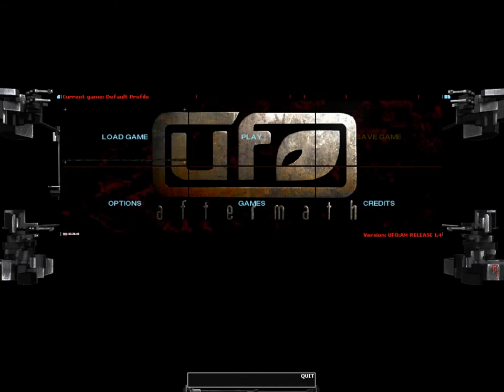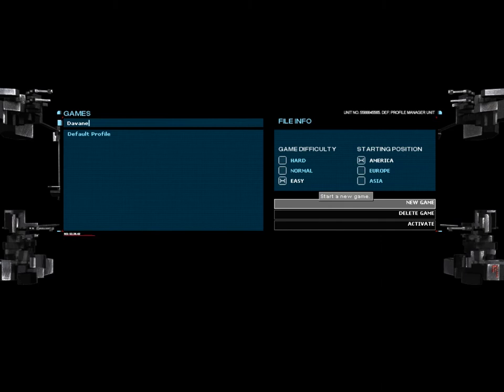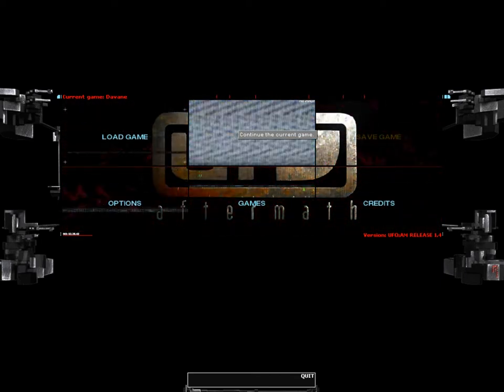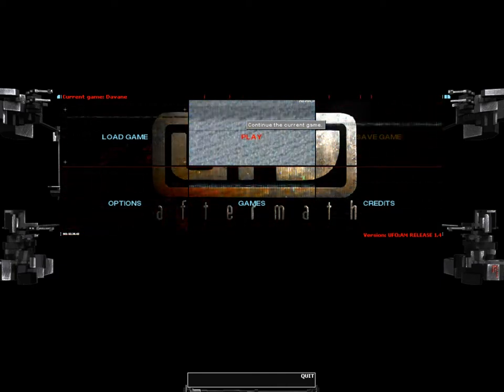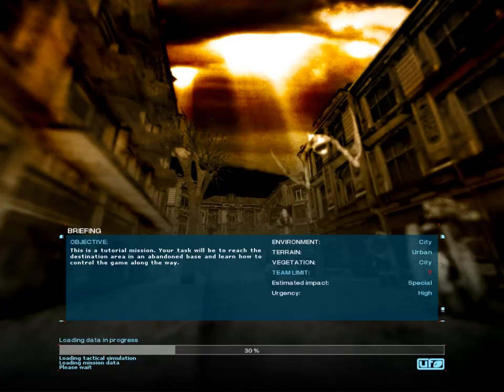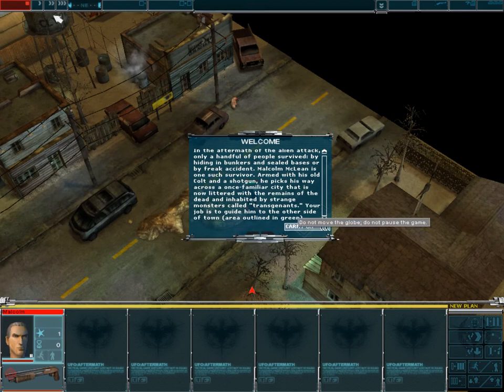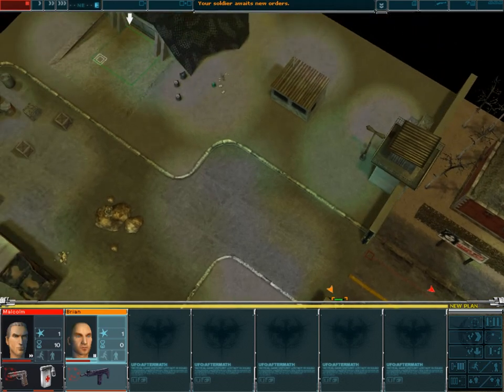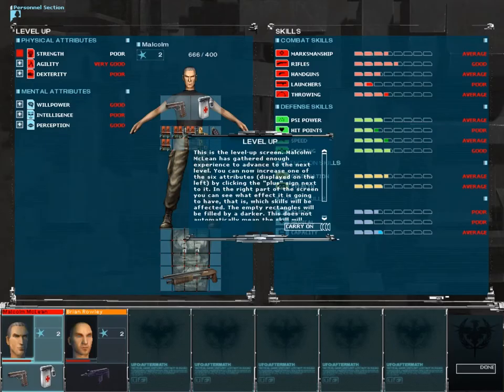Let's Play... UFO: Aftermath Ep. 1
Welcome to UFO: Aftermath - where the Council of Earth fights back against alien invaders that have attacked the planet in this Pause 'n' Play Strategy game by Altar Interactive.